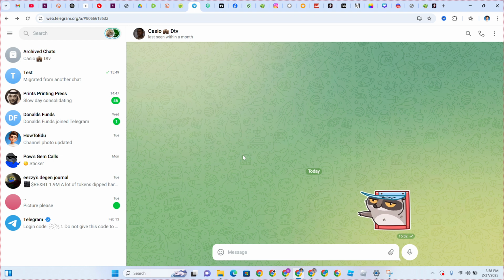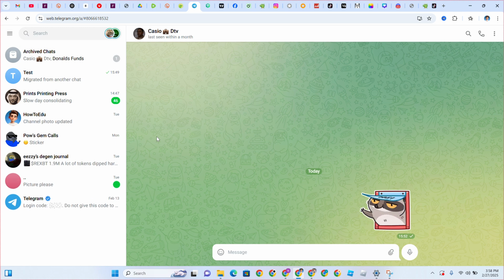How To Hide Chat on Telegram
In this video I'd show you How To Hide Chat on Telegram , Ensure you subscribe & turn on the bell notifications to this channel for lots of more educational guides and contents like this.

⛓️ HELPFUL LINKS  :

1. Sign up For a Chance to Win $100 on your first Deposit

2. Earn Your first $5 Now

3. Deposit + Sign up to get Amazing Job Gig Offers

4. Best Virtual Dollar Card for Online Payments & Subscriptions

5. Click & Sign up to this if you have $3

6. I use this S£cret Tool to grow my other Faceless Channels

7. Learn Forex Trading From the Scratch

8. The Complete Amazon KDP Beginners Program

9. Google Ads Mastery Program

10. The Ultimate WhatsApp Sales Blueprint

11. Earn up to 55% on Each Trade

12. Earn up to $500 I'm Credits

13. Invest in Stocks & Shares